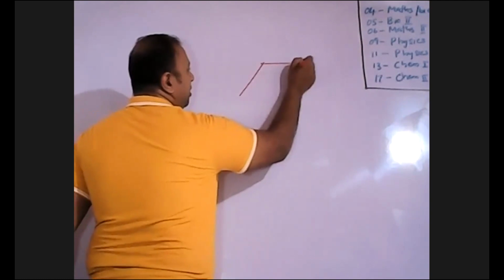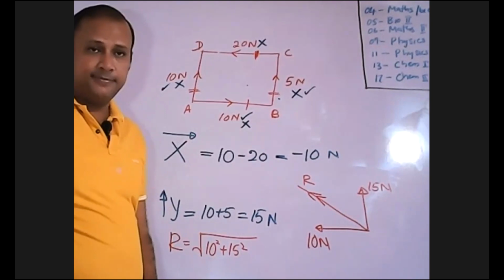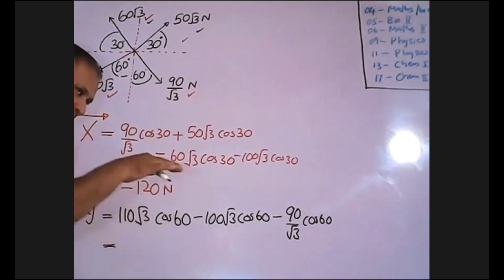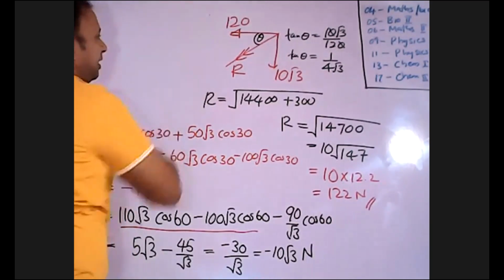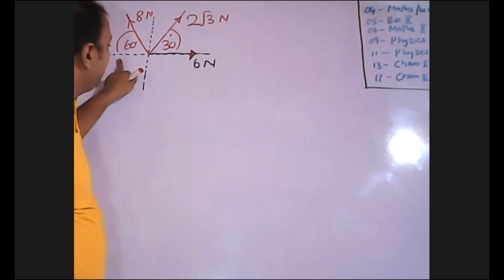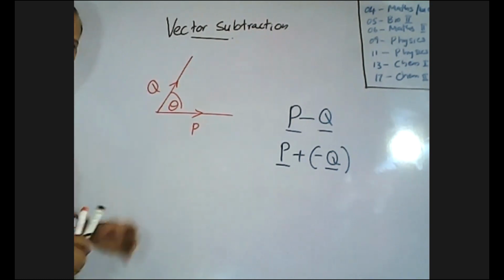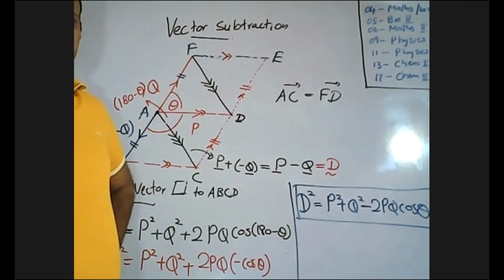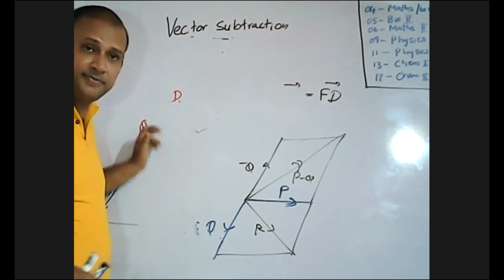G.C.E. A/L Physics | Mechanics | Vectors | Class 13| English Medium | Marlon Pathirage